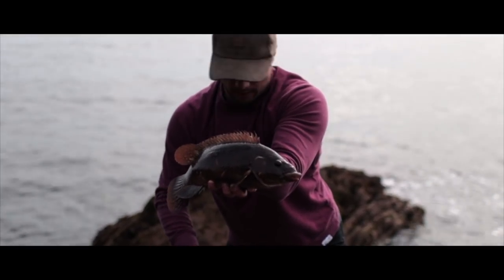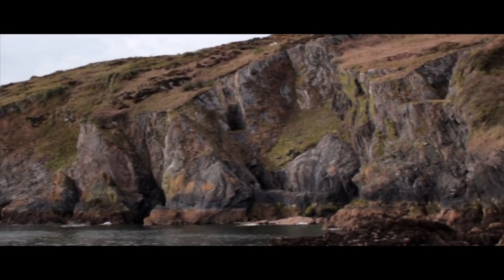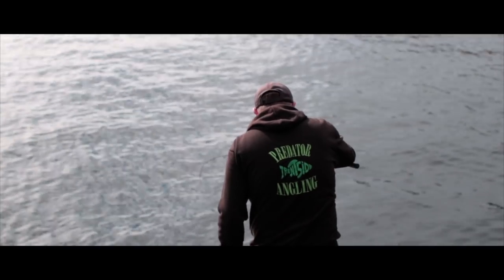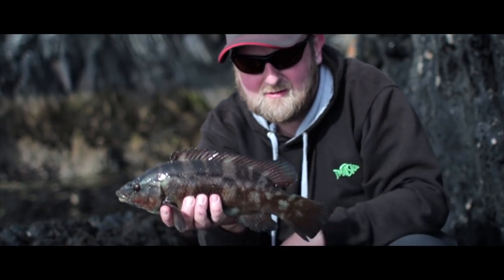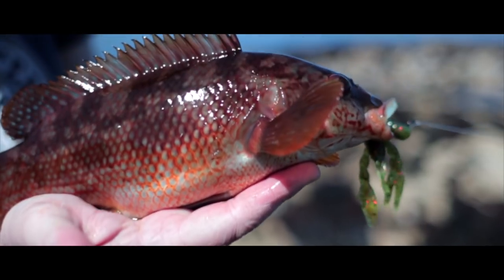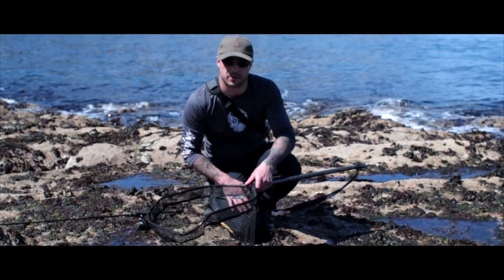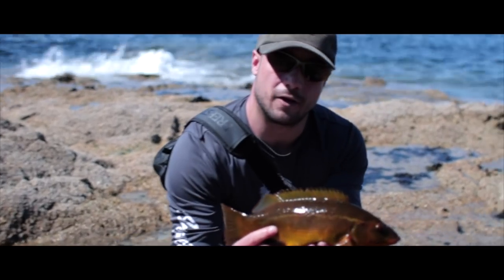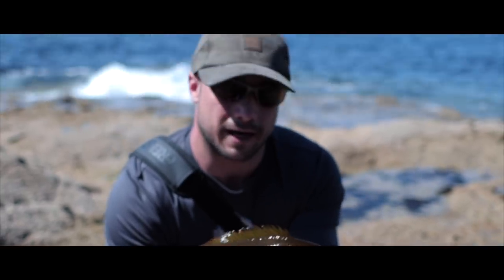Wrasse on lures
A day out rock fishing for wrasse using the ZMan punch craws in Green Pumpkin colour and they were loving them! The boys were fishing the Punch Craws on a simple Texas rig which is super easy to set up and will minimalize the chance of hanging up on snags.

We hope this video has inspired you to go out and give rock fishing a go because we are sure you will love it!

So! Get yourself down to TrentSide angling to grab yourself everything you need for the set up or head to find everything you need online.

This video was filmed and produced by Dave Burgess (StripySearch)